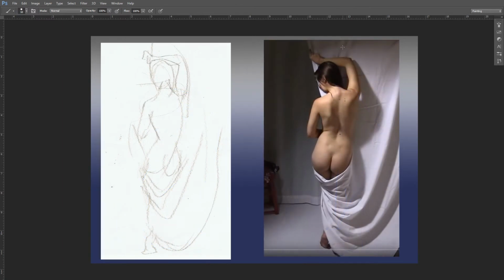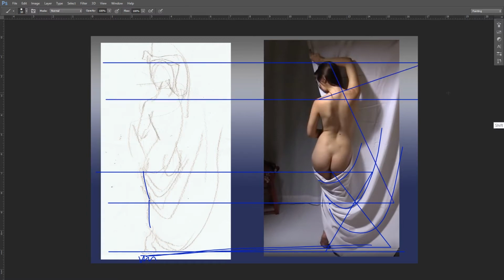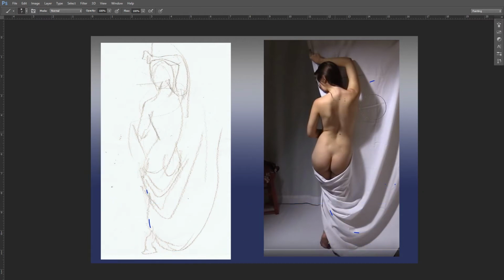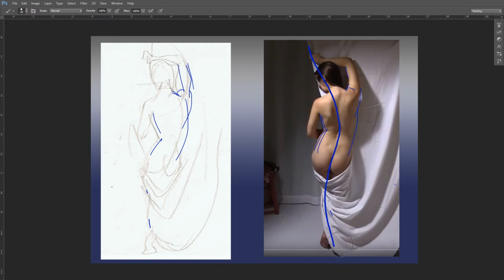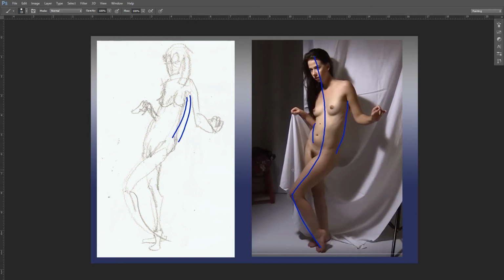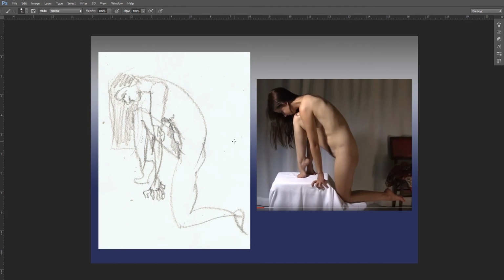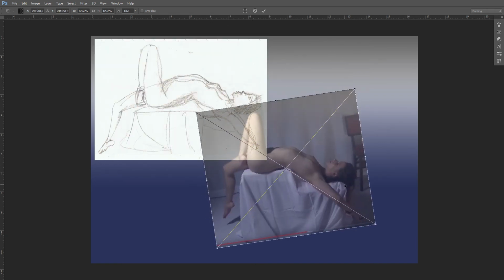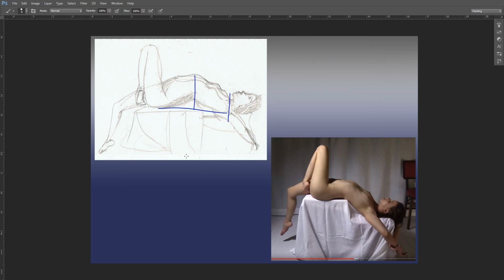Figuary Journal Day 8 | Tricky Poses | Critique & Review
bringing lessons on figure drawings and live models to practice your drawings everyday this month.

The idea is that you draw, even if only a little bit, each day for 28 days - the perfect amount of time to build a good drawing habit. Along the way, we will also start looking at powerful techniques to help take your drawings to the next level.